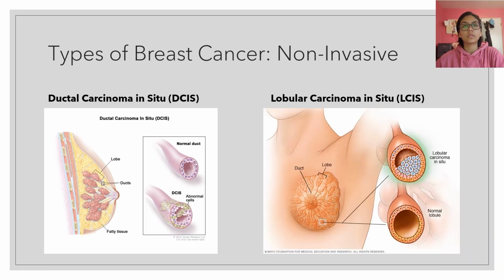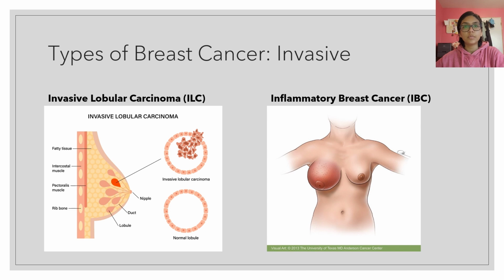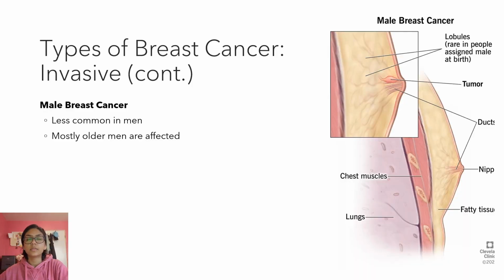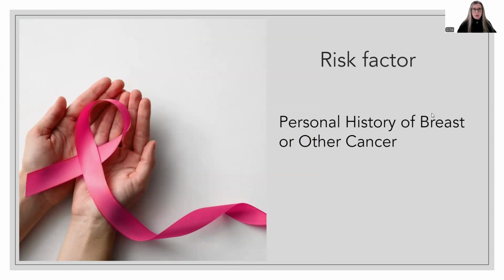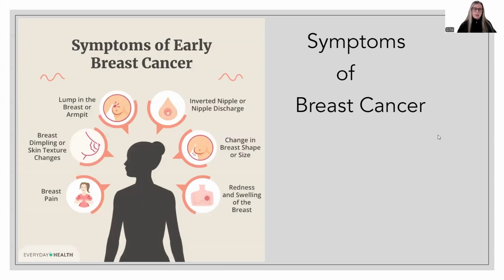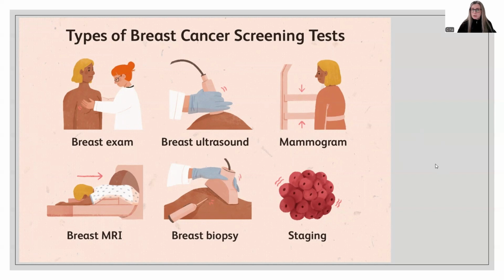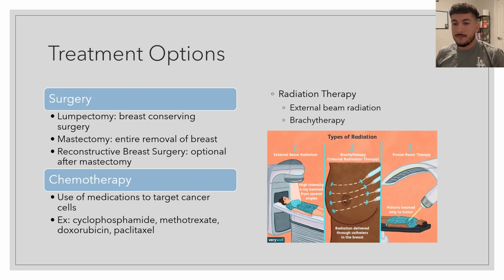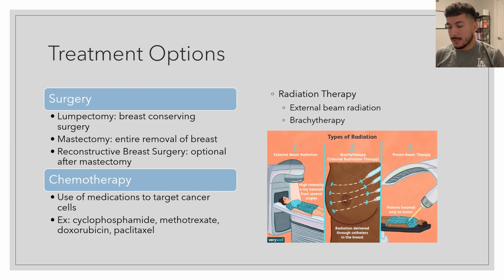Final Breast Cancer Video